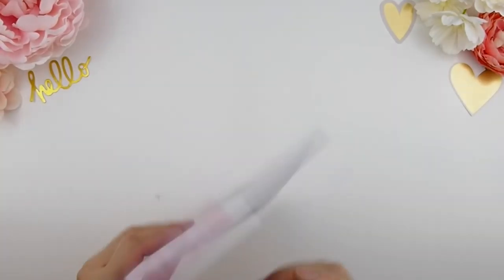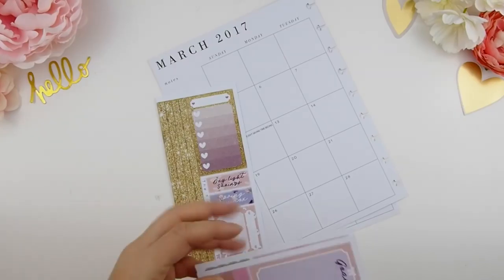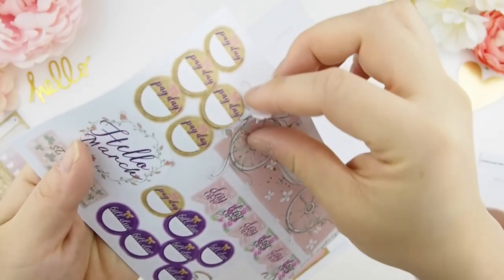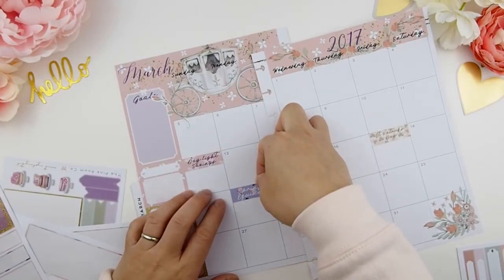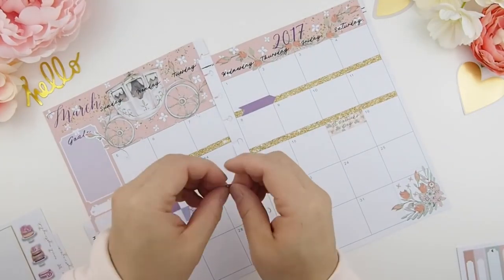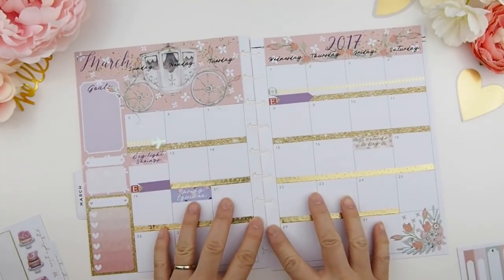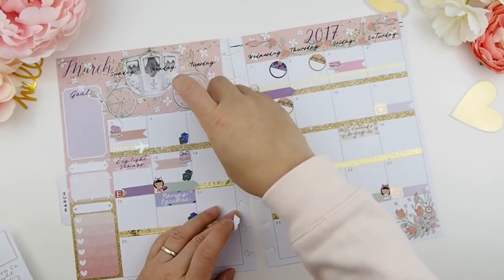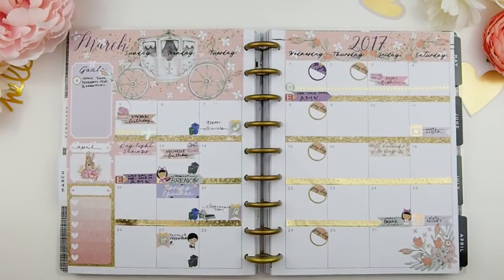Plan With Me ❤ MARCH MONTHLY PWM ❤ ThePinkRoomCo.🎀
HELLO PINKIES!

❤This is for the month of MARCH  2017 ❤

XOxoXO

321 Lakeshore Rd. W.
Mississauga ON  L5H 1G8
CANADA